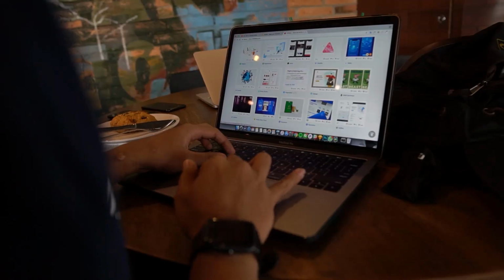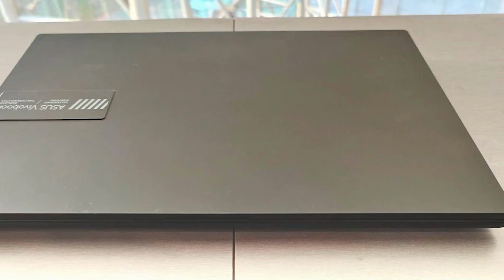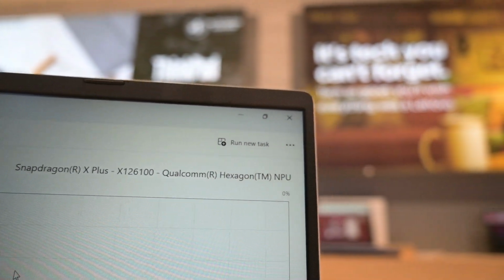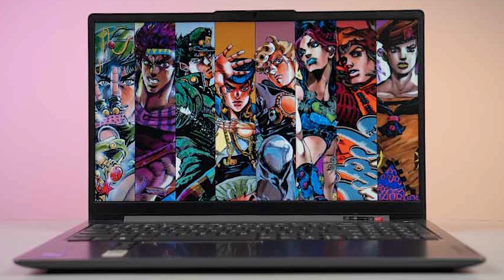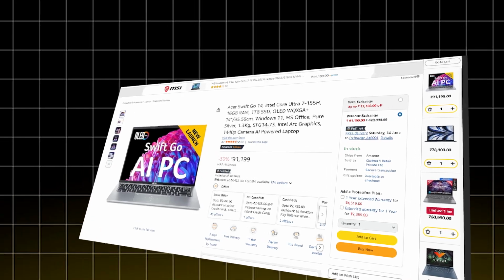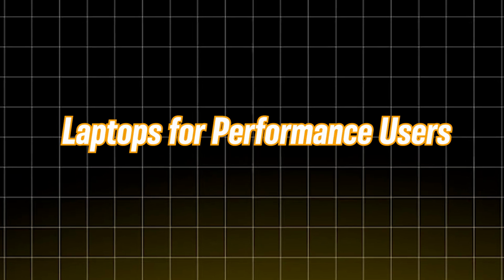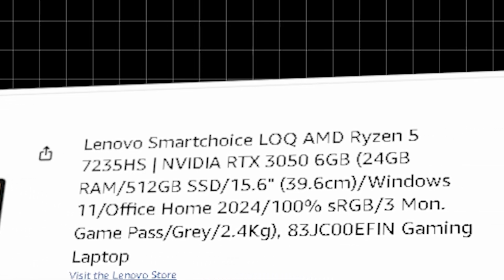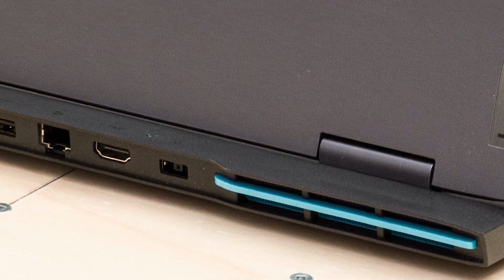Best Laptops for College in 2025 – Don’t Waste Your Money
Looking for the best laptop for college students in 2025? Whether you're into CS, AI/ML, data science, or Blender 3D, this video will help you choose the right laptop for your needs. From budget-friendly options to powerful machines for coding, design, and study, we’ve got you covered. Perfect for BTech, engineering, and creative students.

🔥Buying Links🔥
Casual Collage Use
 1. ASUS Vivobook Go 14

2. Lenovo V15 G4

3. ASUS Vivobook 16

4. Apple MacBook Air M1

5. Acer ALG

Coder and Tech Users

1. Lenovo  Ideapad Slim 3

2. Lenovo IdeaPad Slim 5

3. Apple MacBook Air M2

4. Lenovo Yoga Slim 7

5. Apple MacBook Air M4

Performance Users

1. HP Victus 15

2. ASUS TUF Gaming A15

3. Lenovo  LOQ  AMD

4. HP Victus 15

5 .Lenovo  LOQ  AMD

✅We Have Launched Our Website so please Visit it